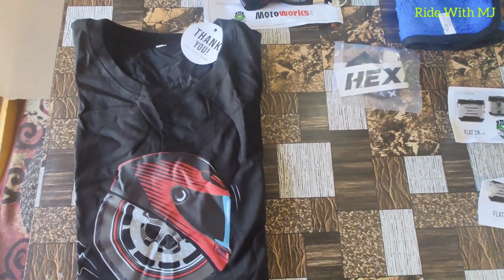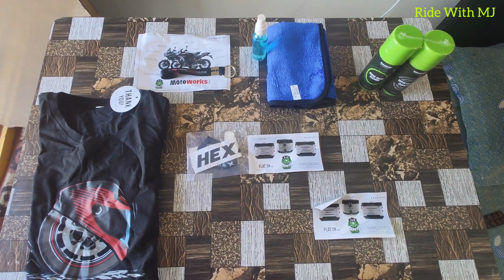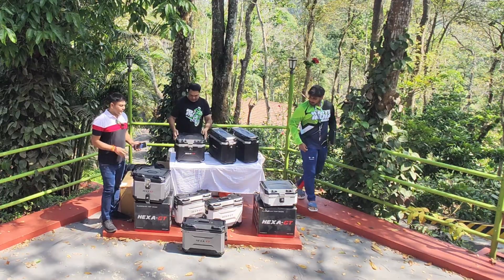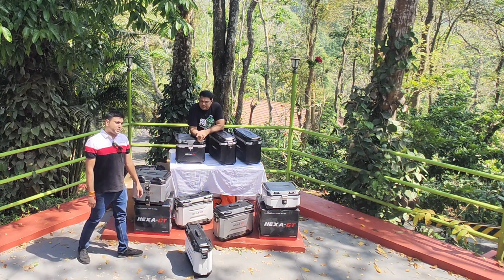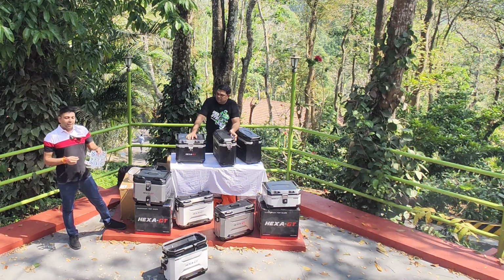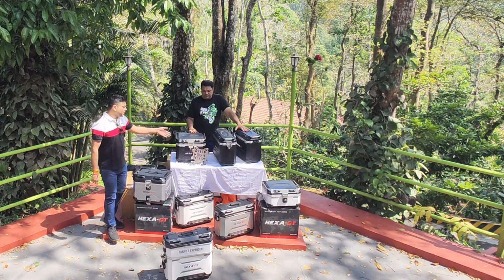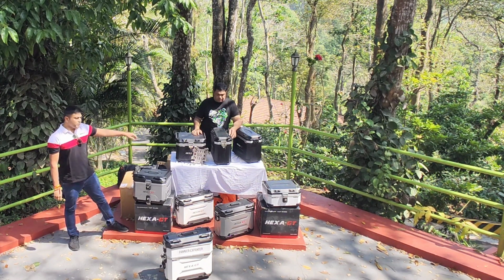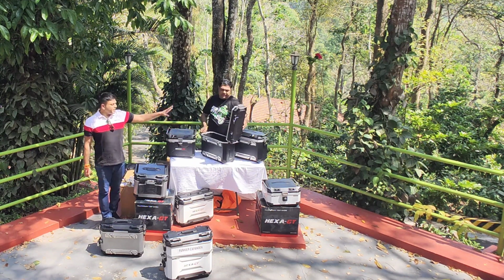Hexa GT New Product Episode 4 Overlanding in Coorg